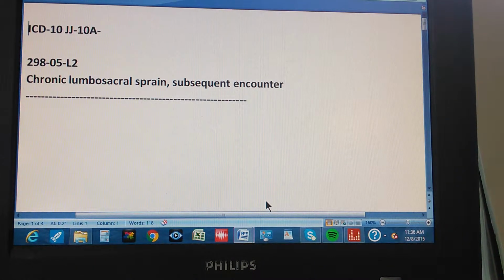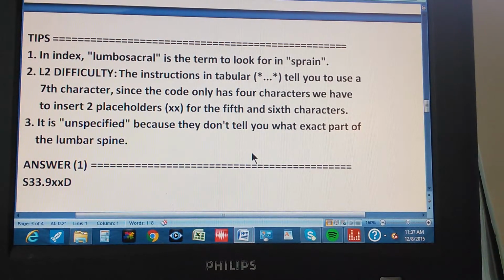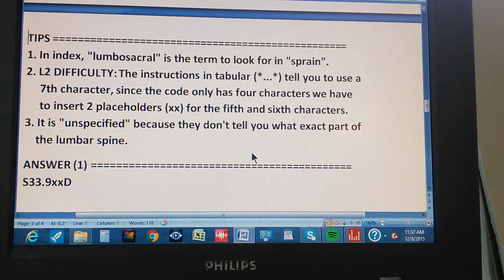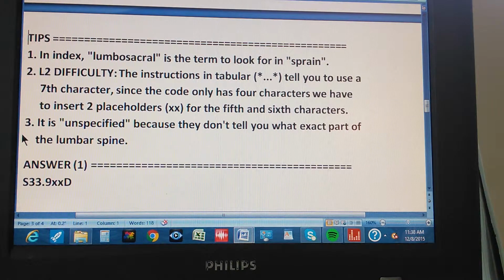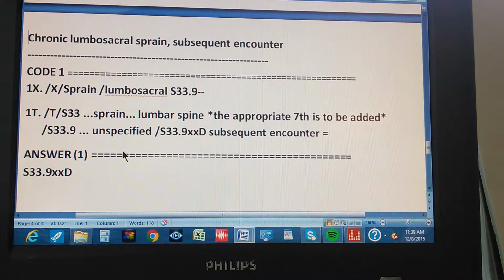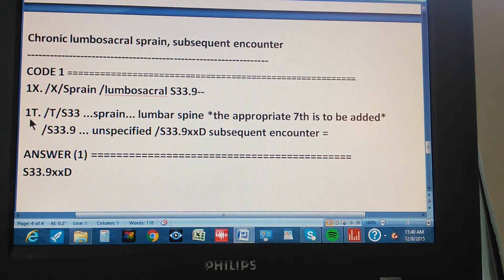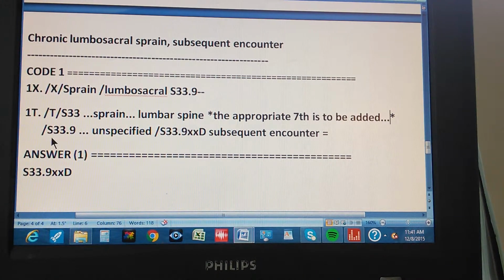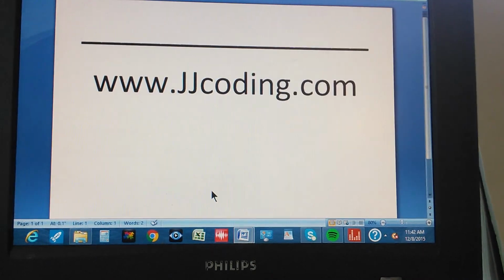ICD-10 JJ-10A-298-05-L2 chronic lumbosacral sprain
(updated 5/12/17)

CHRONIC LUMBOSACRAL SPRAIN, subsequent encounter